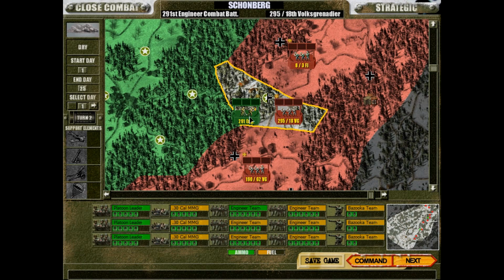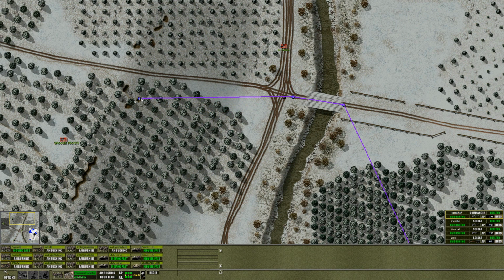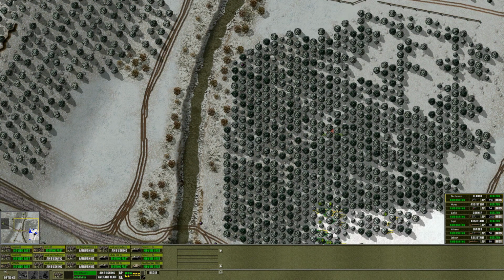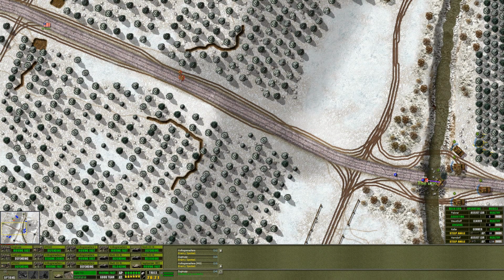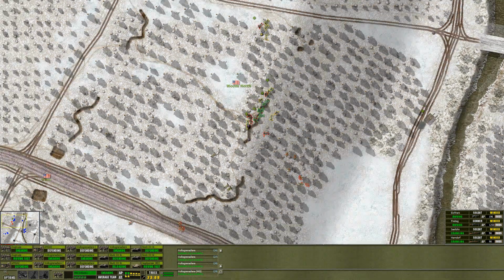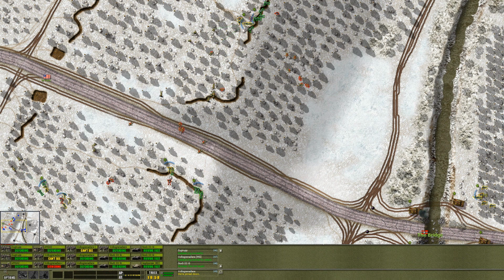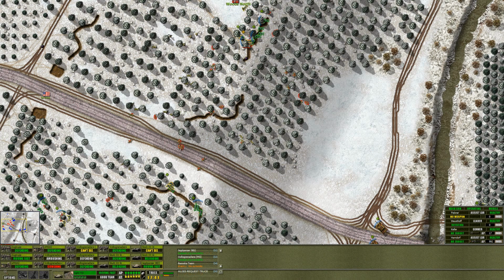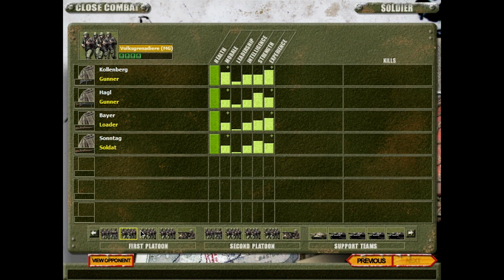Close Combat: Wacht Am Rhein - Axis Elite #9 - Schonberg; Flanking Through The Forest